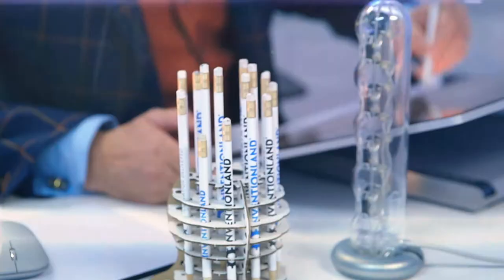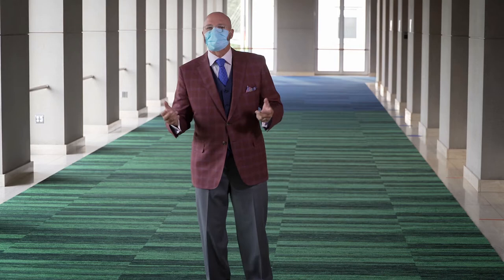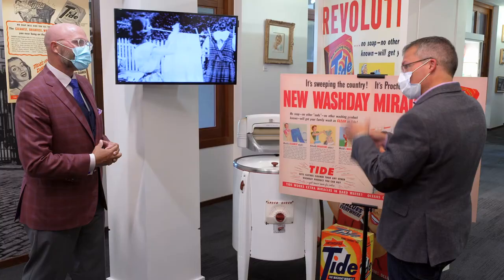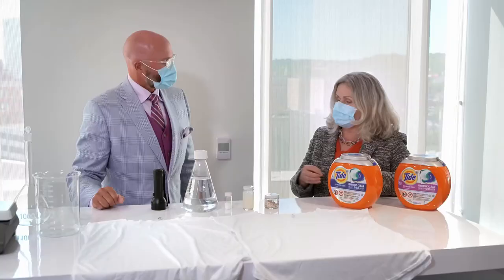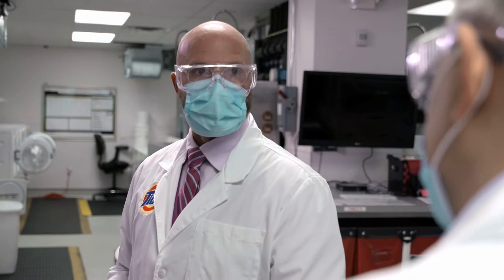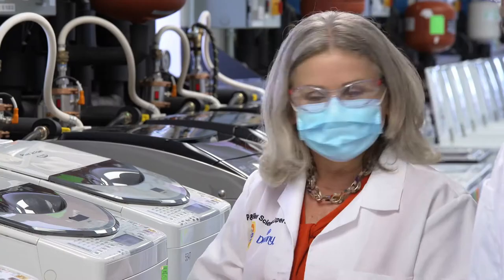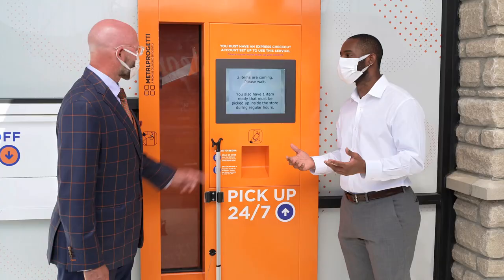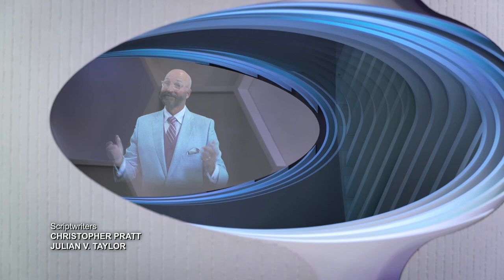Power of the PODS, Tomorrow's World Today, S3E2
On this episode of Tomorrow's World Today: Explore the evolution of laundry detergent PODS and the impact on water and energy usage.